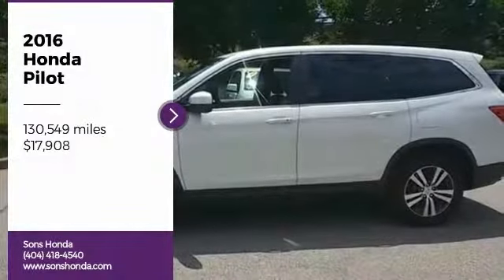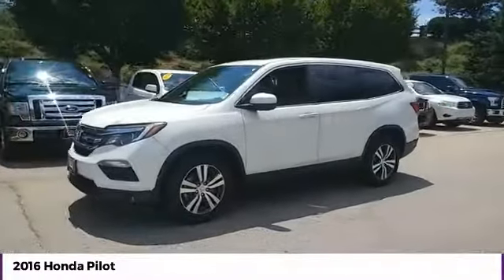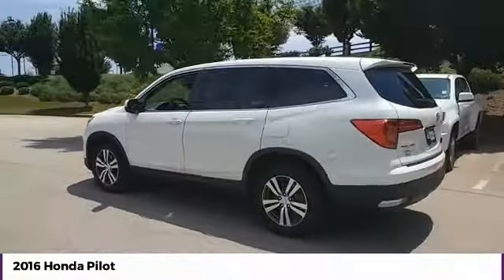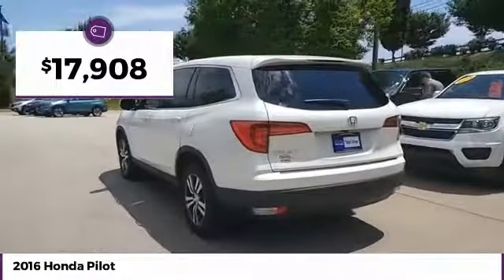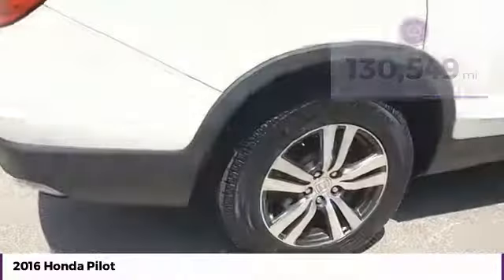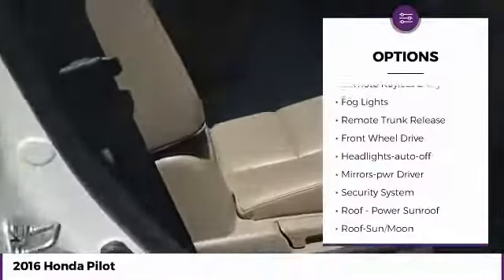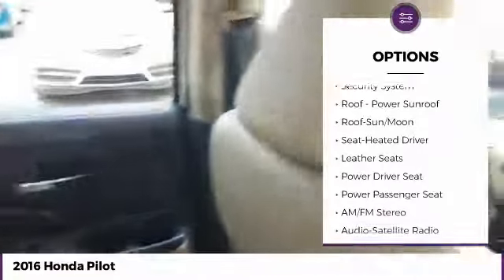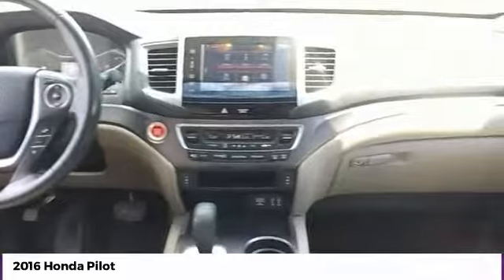2016 Honda Pilot EX-L Used 22449A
McDonough,Morrow,Griffin,McDonough
2016 Honda Pilot EX-L - $17908

Sons Honda
105 Sons Drive

* ONE-OWNER, * CLEAN CARFAX REPORT NO DAMAGE, * 3RD ROW SEATING, * POWER PACKAGE, * ALLOY WHEELS, * LEATHER, * LOCAL TRADE, * LOW PAYMENTS!, * POWER SUNROOF/MOONROOF, * INCREDIBLE CONDITION, * AUTOMATIC HEADLIGHTS, * BACKUP CAMERA, * BLUETOOTH, * CENTER BUCKET SEATS, * HEATED SEATS, * POWER SEATS, * PUSH BUTTON START, * HONDA RELIABILITY! * WILL NOT LAST!.brbr19/27 City/Highway MPG Check out Sons Honda, featuring the largest selection of Honda Certified vehicles on the southside and home to the Sons Advantage. We remove sold units as quickly as possible, due to our high inventory turnover of vehicles per month it is possible that some may remain online so please call in advance to make sure that the vehicle that you are looking for is still in stock. Our prices are current market based, set to remove the negotiating process and streamline your visit with us. We are able to set our prices based on our competitors to ensure you receive the best value possible. Please print this ad to receive this special internet offer. No other discounts or offers may apply.brbrAwards:br * 2016 KBB.com Best Buy Awards Winner Mid-Size SUV/Crossover * 2016 KBB.com 16 Best Family Cars Three-Row Crossover/SUV * 2016 KBB.com Brand Image Awardsbr2016 Kelley Blue Book Brand Image Awards are based on the Brand Watch(tm) study from Kelley Blue Book Market Intelligence. Award calculated among non-luxury shoppers.  Kelley Blue Book is a registered trademark of Kelley Blue Book Co., Inc. Reviews:br * The Pilot's interior is versatile, with roomy rear seats; no shortage of clever storage solutions; ride is smooth and compliant in most conditions; better fuel economy than rivals; all-wheel-drive system handles poor weather with ease; high-tech safety features are available on most trims. Source: Edmunds